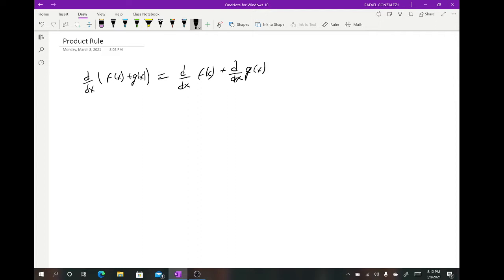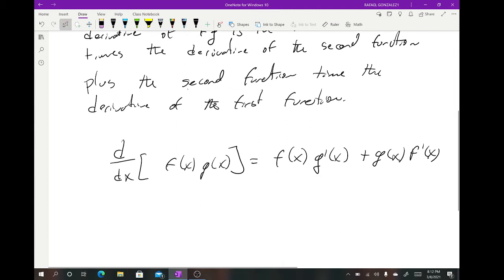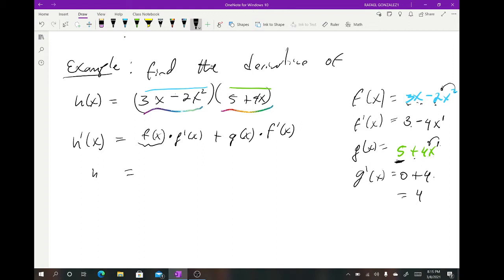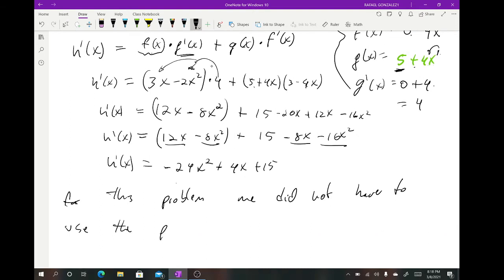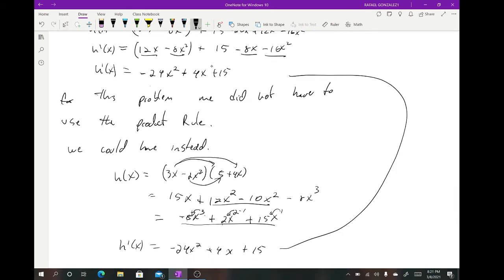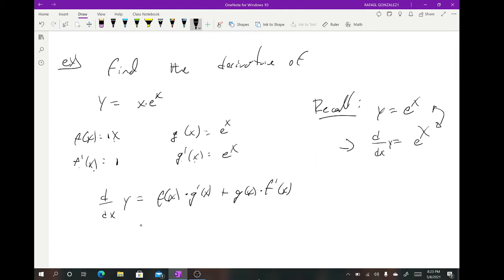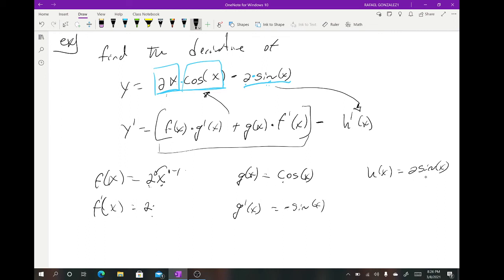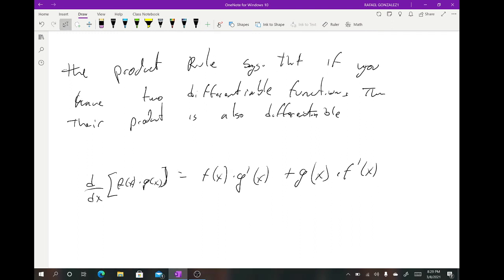Lecture 10 Part 1